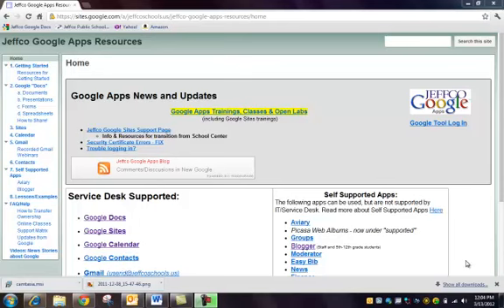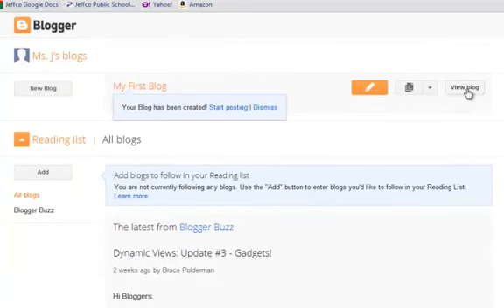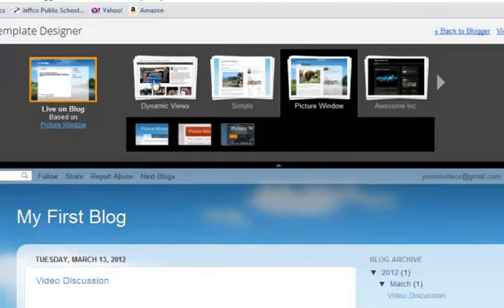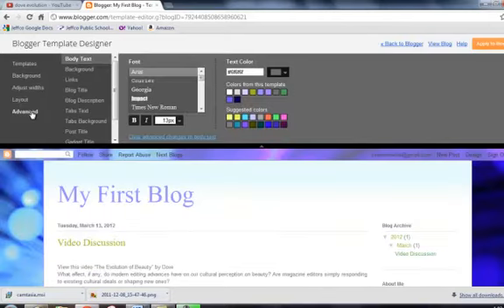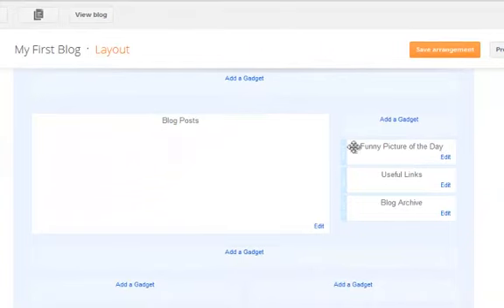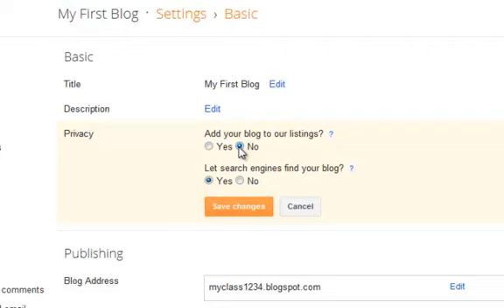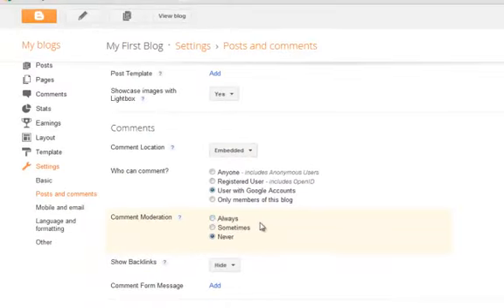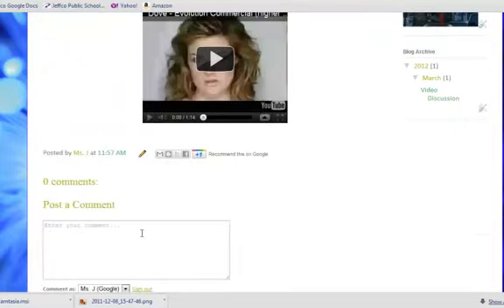How to Set Up Your Blog in Blogger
This video shows how to set up, customize, & quickly post to Blogger. It's oriented for teachers & covers important setting teachers may wish to tweak for use in the classroom.